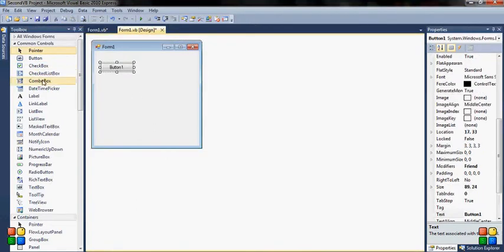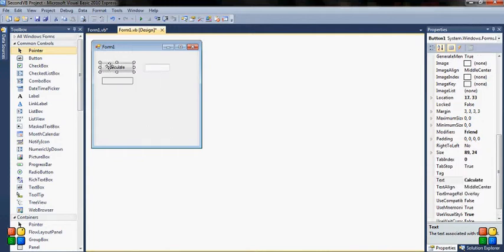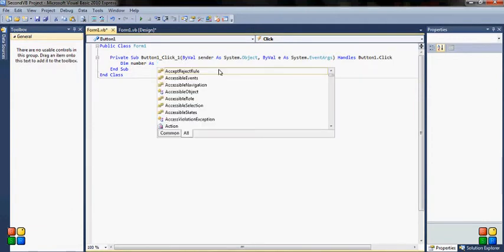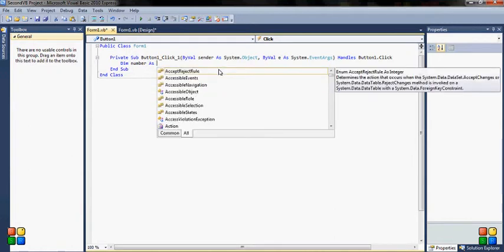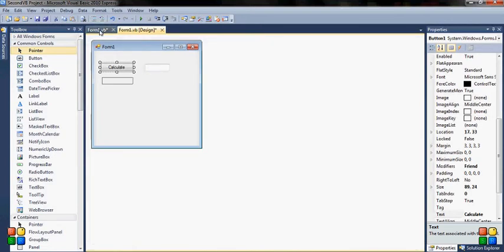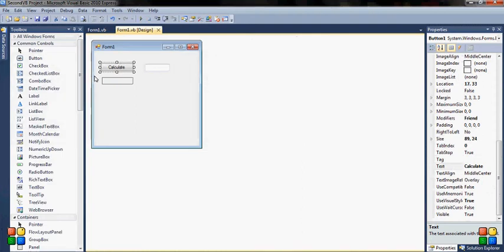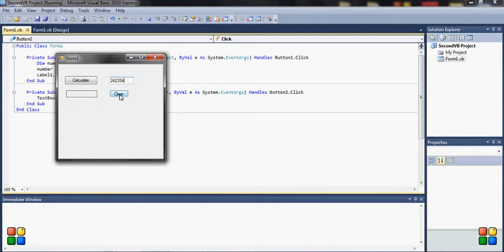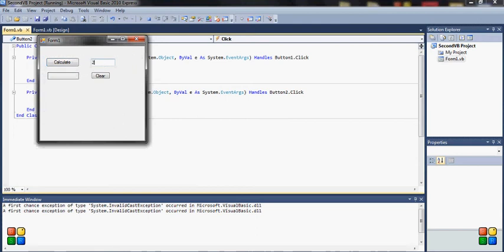VB 2010 Express 3rd Tutorial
This is my 3rd tutorial which describes variables, how we declare them and how we use them also simple calculator to show uses. Visit: darkresign.blogspot.com for more tutorials